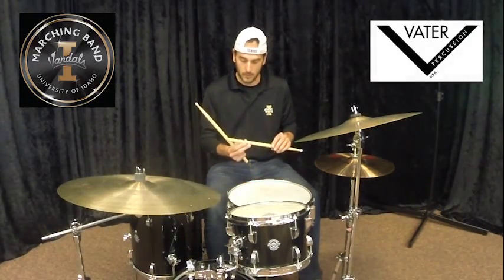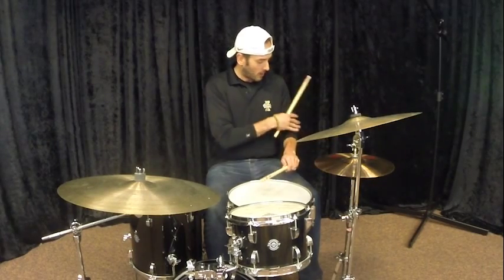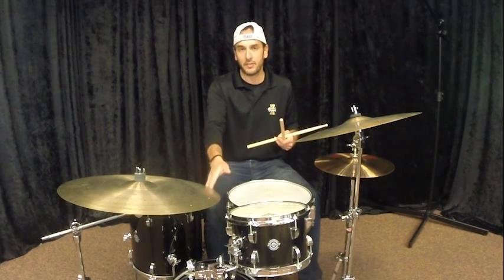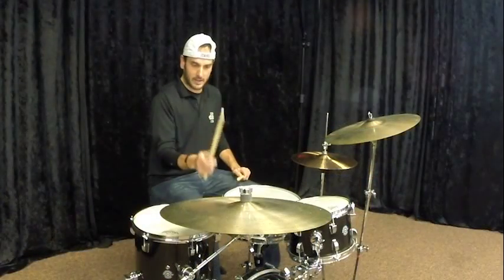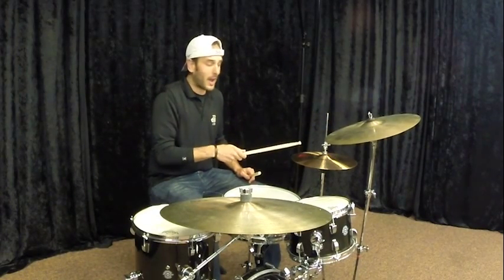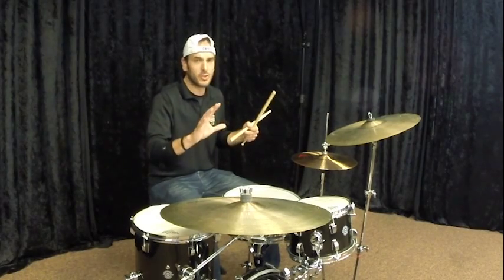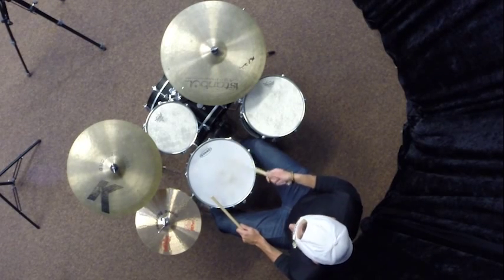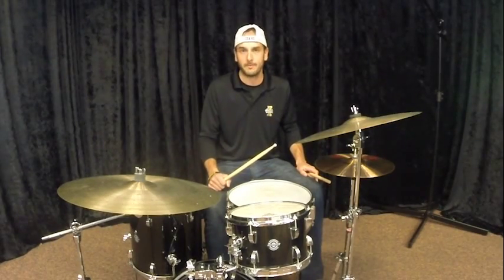Spencer Martin - Drum Set Basics - Audible Intelligence Music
Spencer Martin
Director of Athlectic Bands

Spencer Martin is the Director of Athletic Bands at the University of Idaho. Spencer has been head of Percussion Studies at Whitman College in Walla Walla, Washington since 2000 and at Northwest College in Powell, Wyoming since 2010. From 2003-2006, Spencer served as the Visiting Director of Athletic Bands at U-Idaho.

The Vandal Marching Band and Drumline is now endorsed by Vater Percussion!